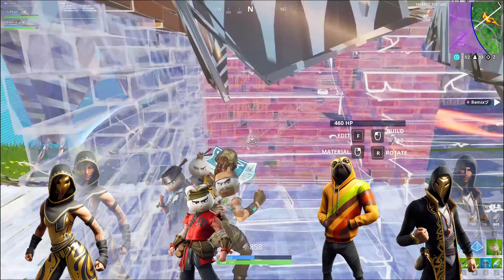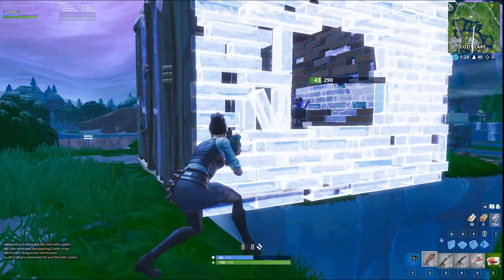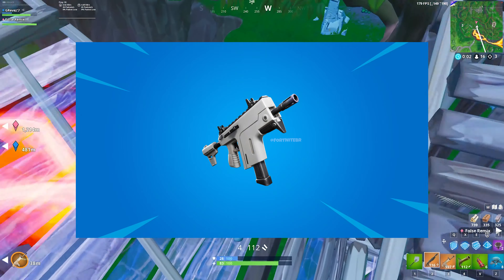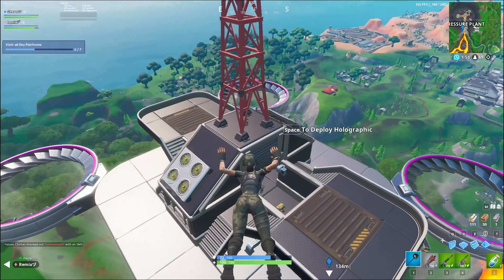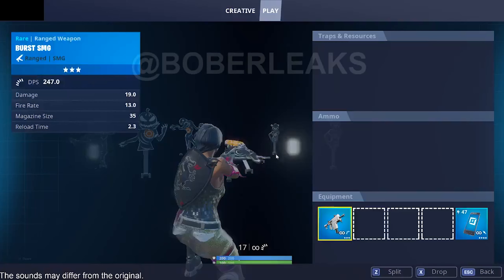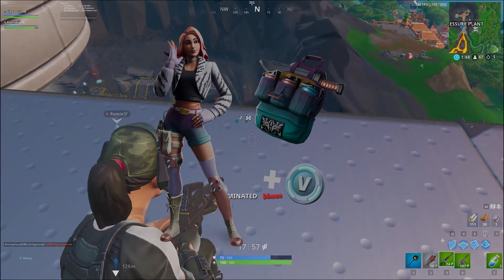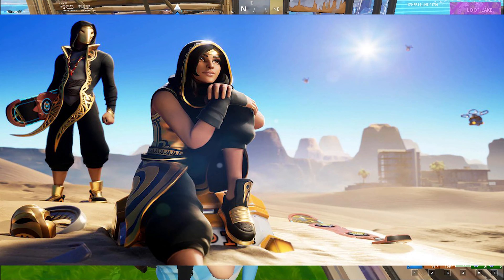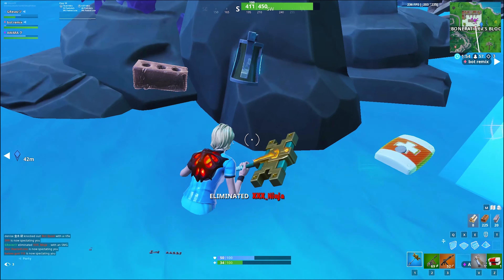FAZE VS TFUE DRAMA!!(Explained)|Fortnite v9.10 Leaked Skins,*NEW* Starter Pack & *NEW* XBOX Bundle!!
Watching LIVE? Hit 👍 "LIKE" 👍 - Thank you!

🔔 ᴛᴜʀɴ ᴏɴ ɴᴏᴛɪғɪᴄᴀᴛɪᴏɴs
ツ Programs I use
•Premiere Pro
•Photoshop CC
Need more? I post weekly Fortnite videos or anything interesting for Fortnite Battle Royale.